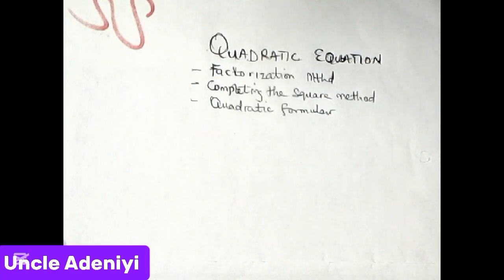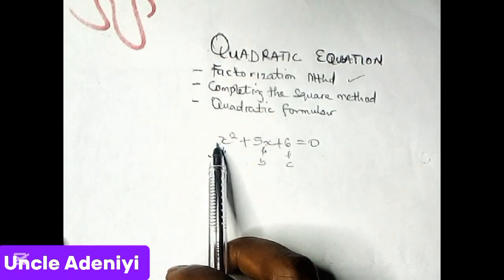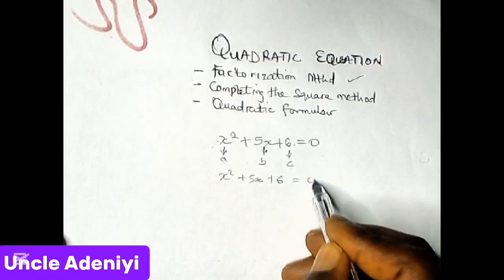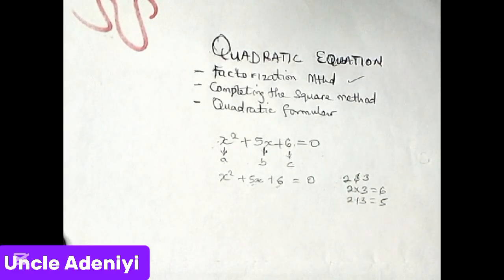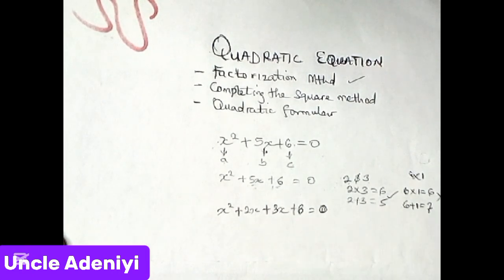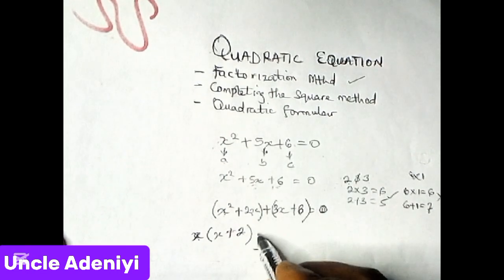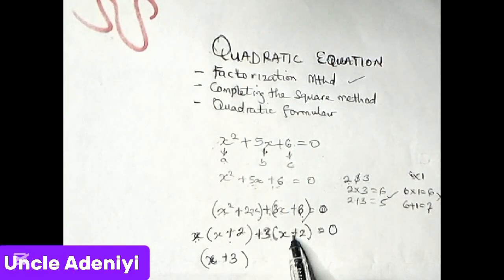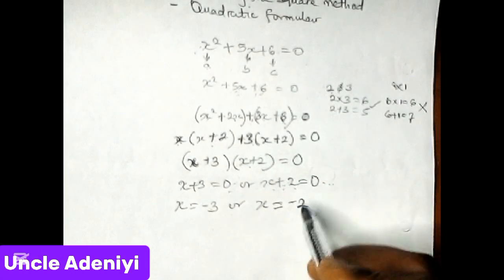Solve quadratic equation easily using factorization method.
📚 Learn how to solve quadratic equations using the factorization method with Uncle Adeniyi!
This simple, step-by-step tutorial is perfect for WAEC, NECO, JAMB, and other exam preparations. Whether you're a beginner or just need a refresher, this video breaks it down in a clear and practical way.

When to use factorization

Easy steps to solve any quadratic equation using factorization

Real exam-style examples with solutions